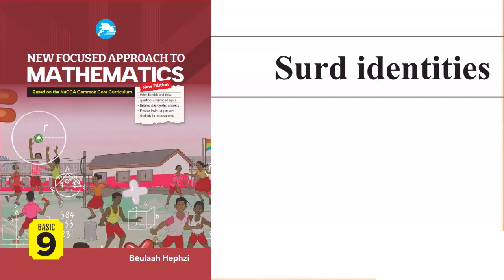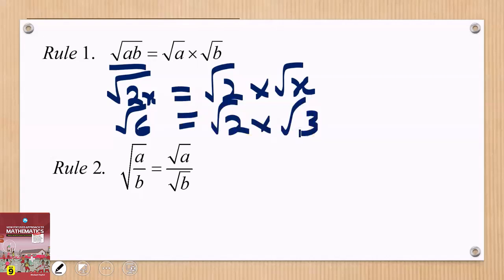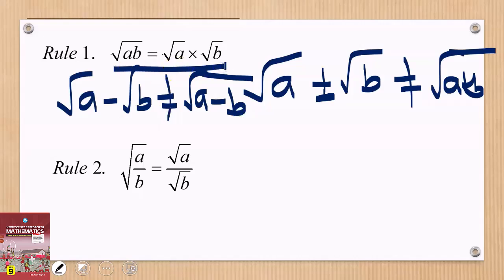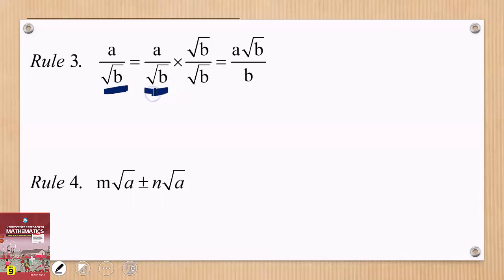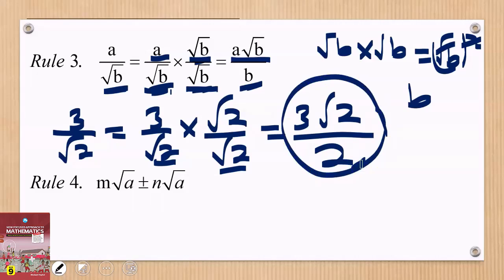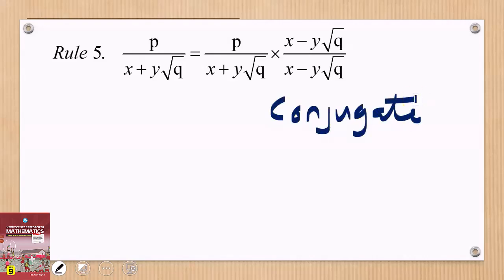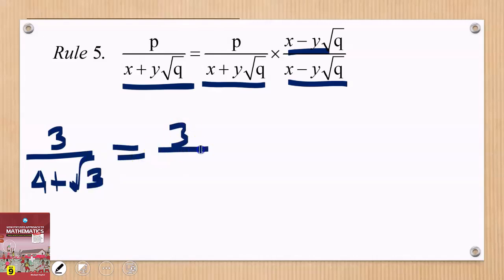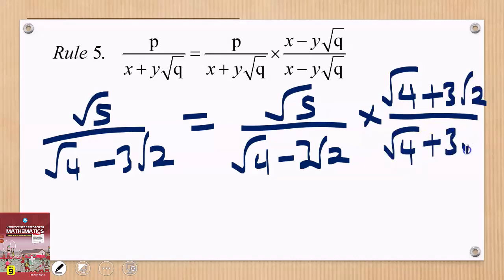Surd Identities - rules that govern surds